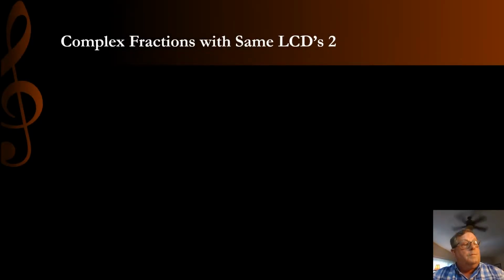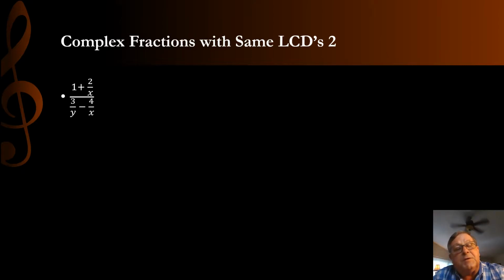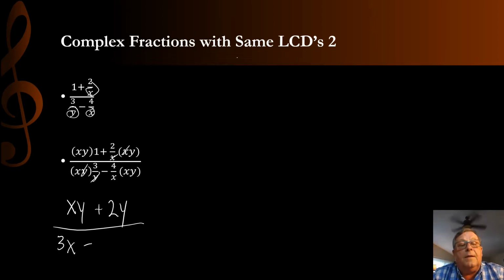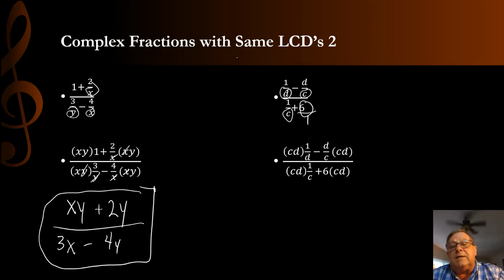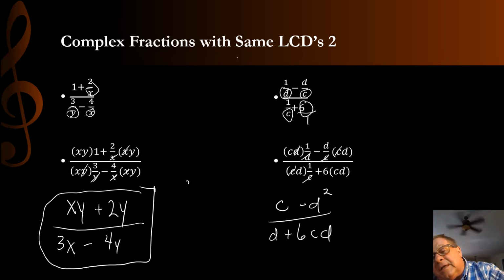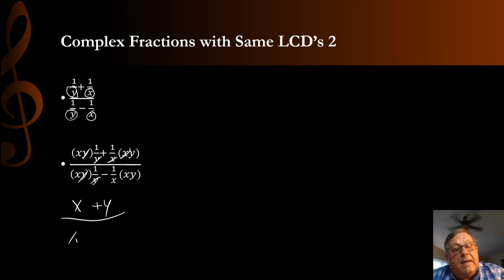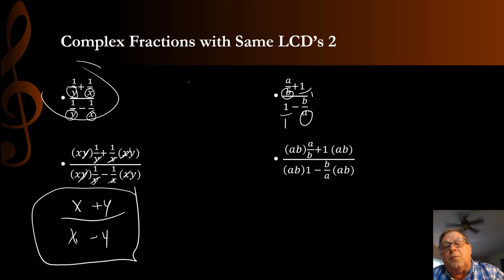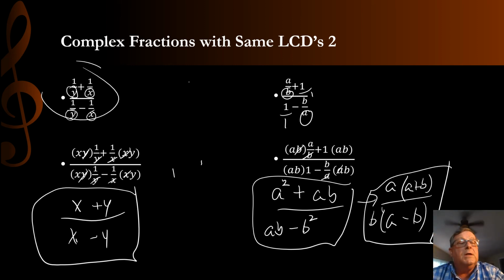Complex Fractions with Same LCDs 2